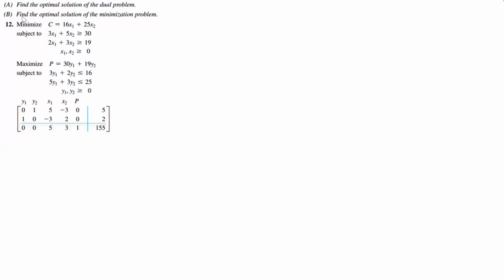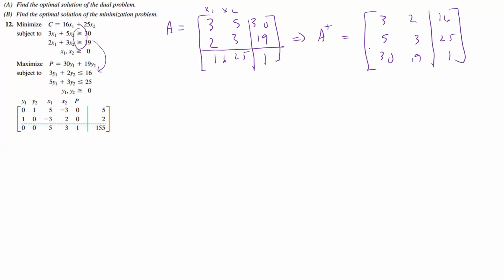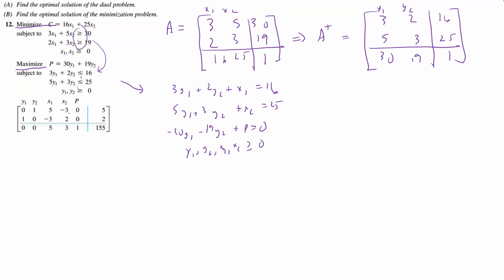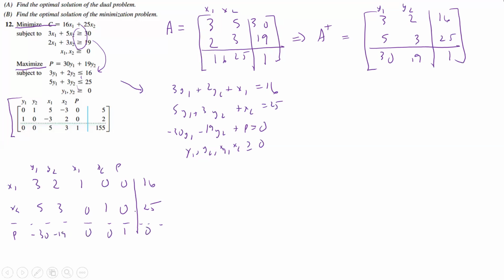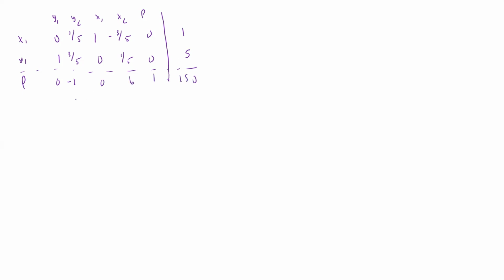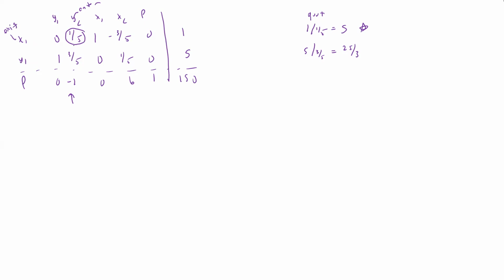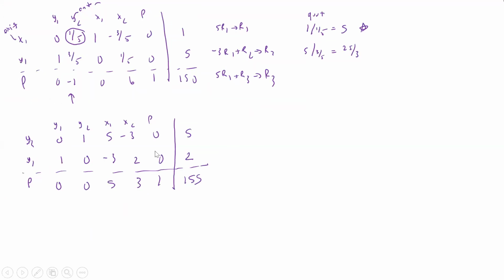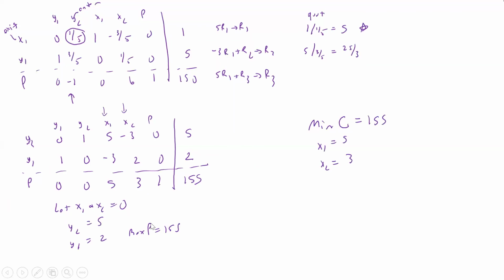Section 6.3 Exercises II